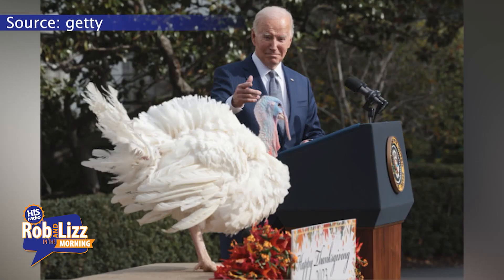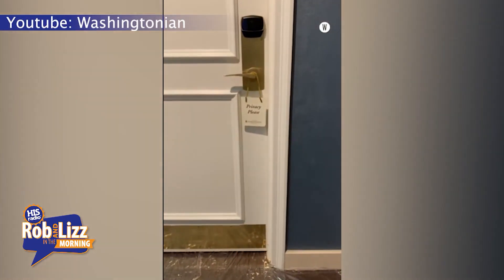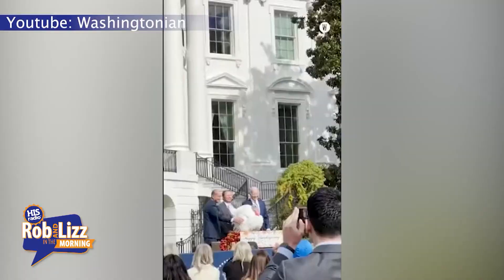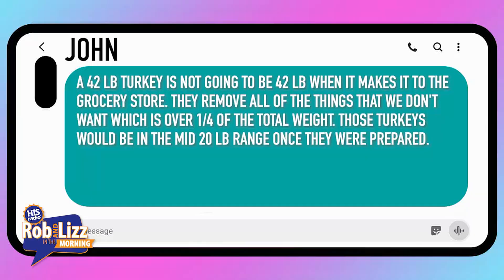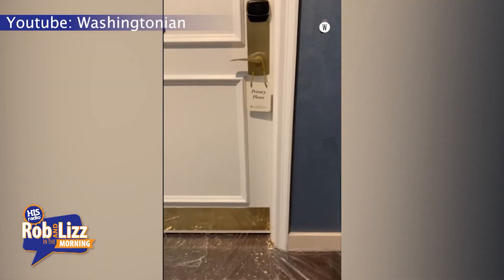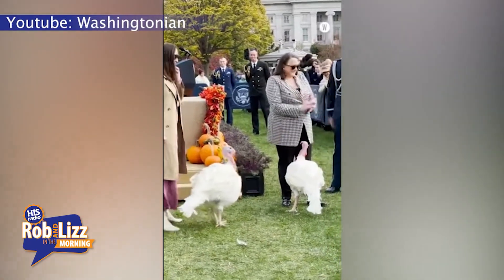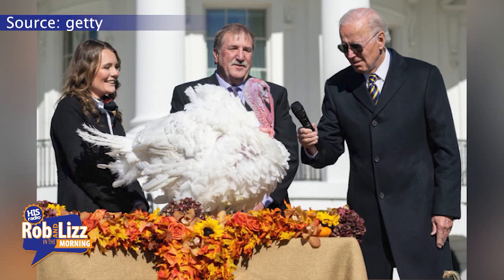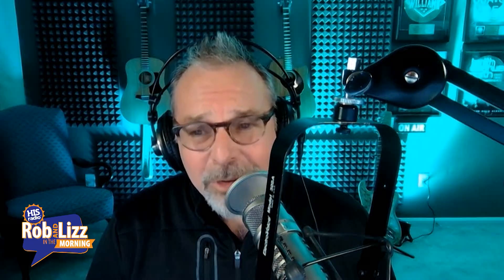Liberty and Bell: The Pardoned Turkeys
President Biden pardoned two turkey. Liberty and Bell. They get to live it up in retirement and in a fancy hotel room while Lizz runs around grocery stores looking for 42 lb. turkeys!